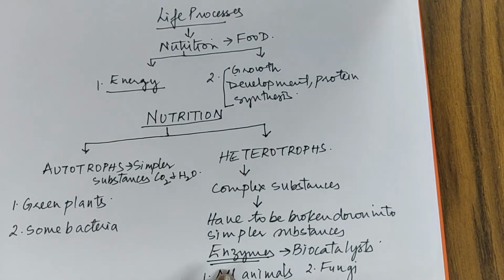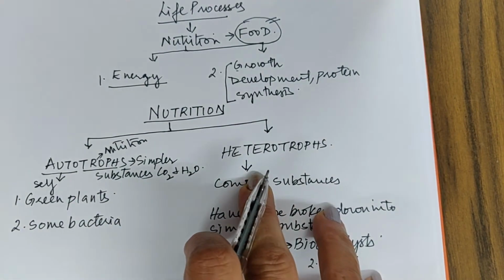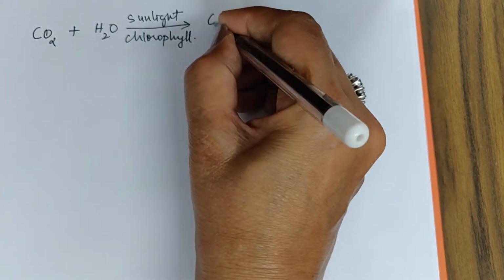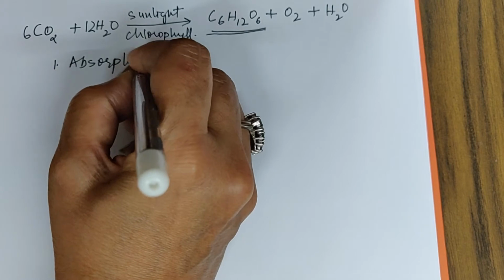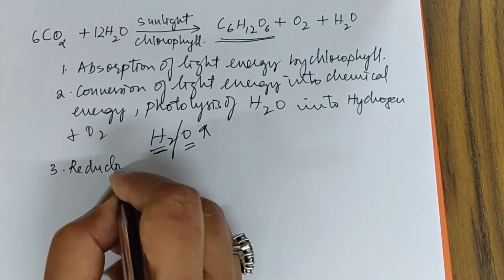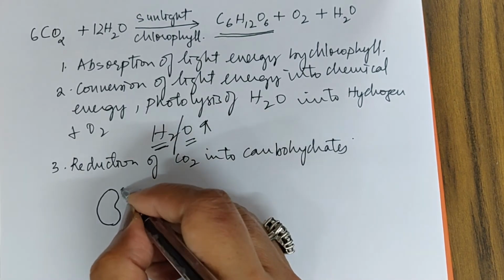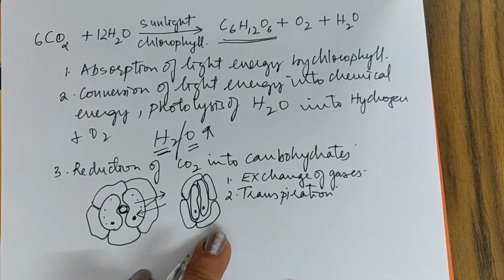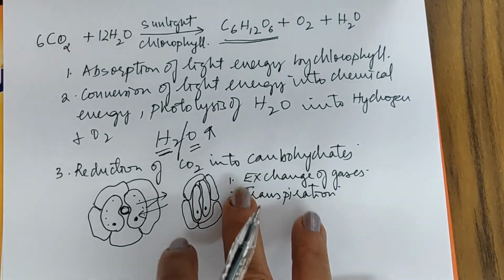Life processes - Autotrophic Nutrition (Class 10)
CBSE Class 10 biology - Life processes (Autotrophic Nutrition)